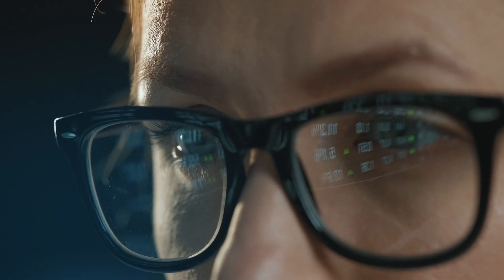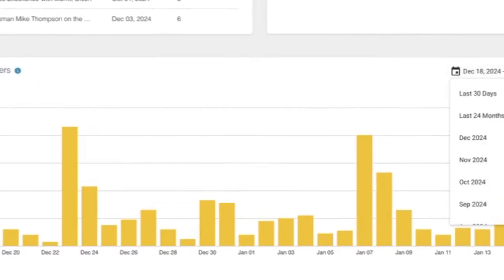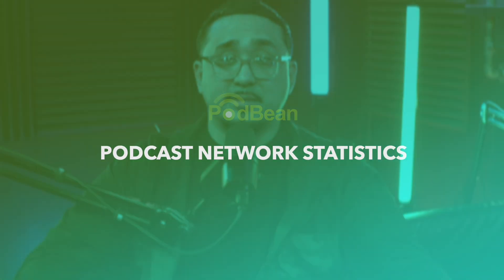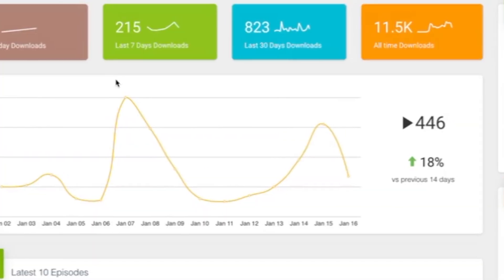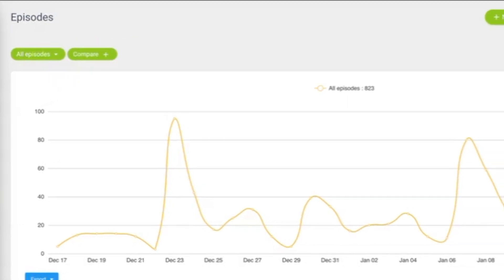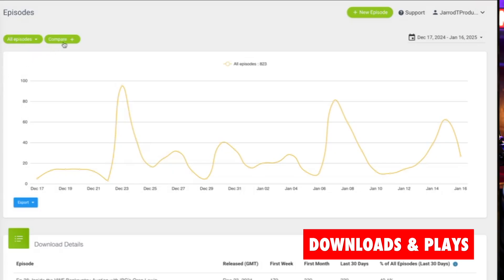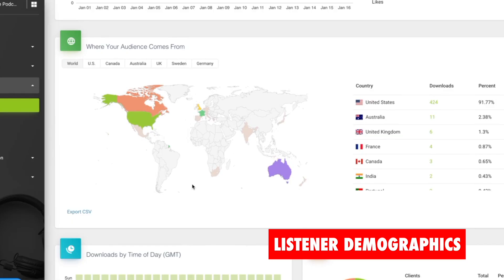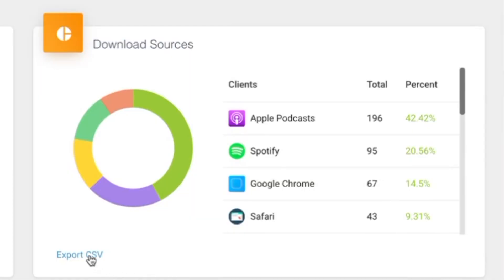Podbean Tutorial Series - The Ultimate Guide to Podbean Analytics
🎤 Learn how to start a podcast with our easy step by step guide

Amazon Echo: